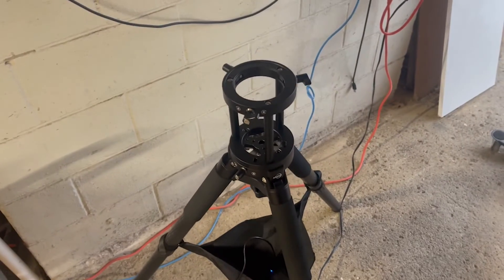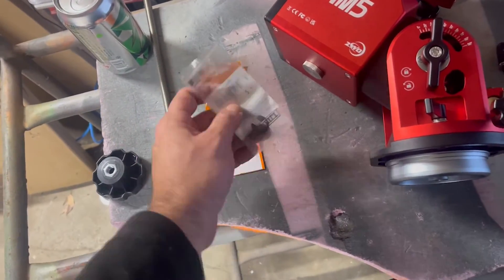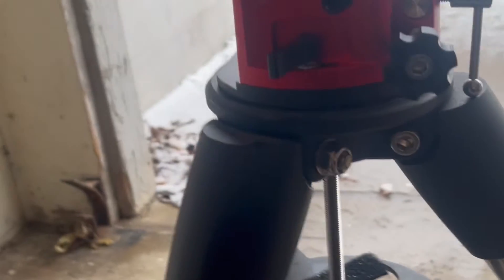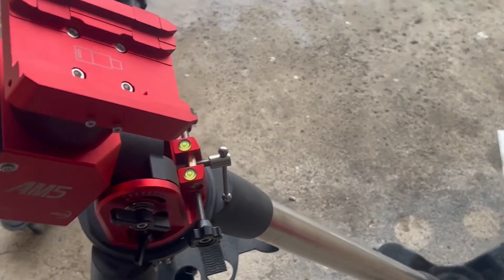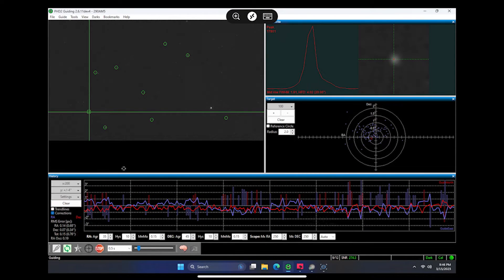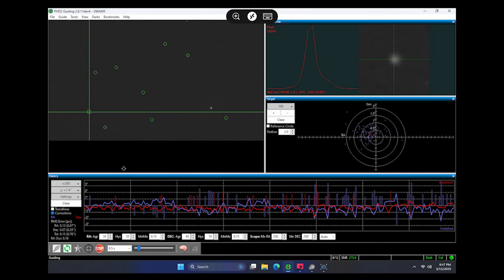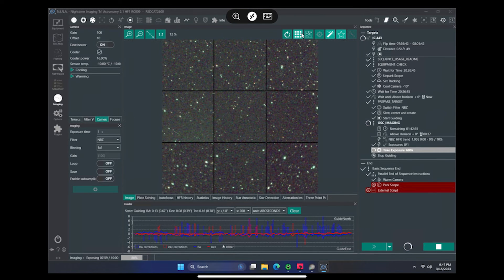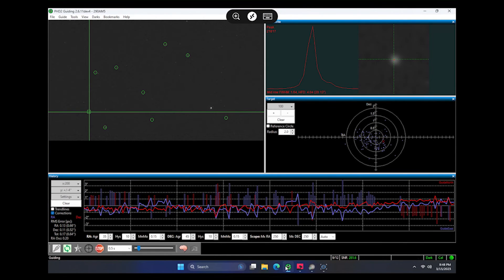ZWO AM5 PHD2 GUIDING CHANGES AND AVX TRIPOD | FINALLY GREAT CONSISTANT GUIDING